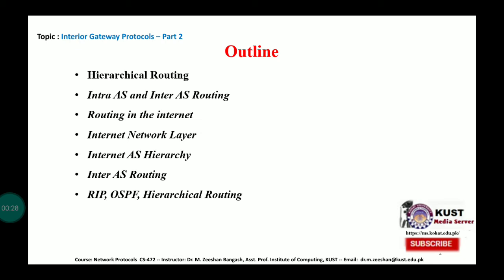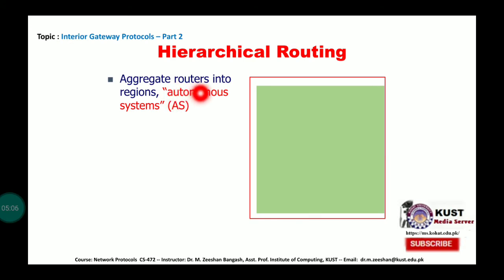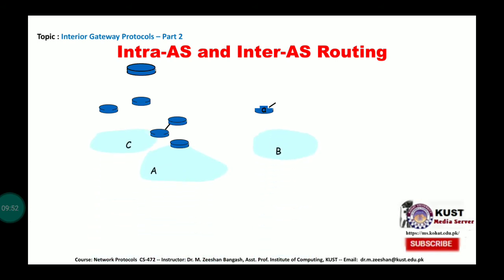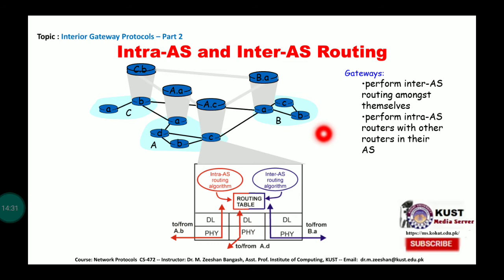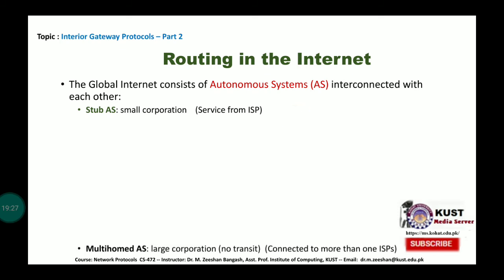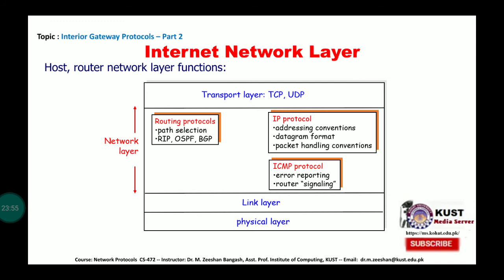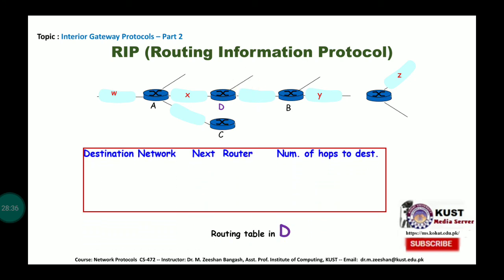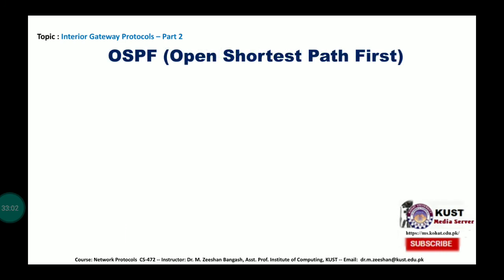Lecture 20 Interior Gateway Protocols Part 2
Instructor: Dr. Zeeshan Bangash, Asst. Prof Ioc KUST